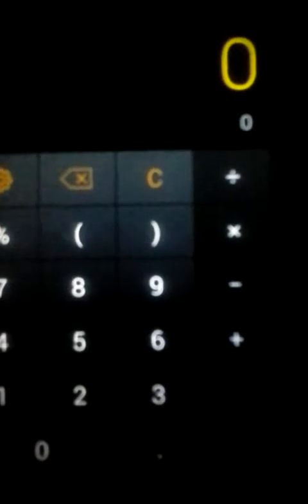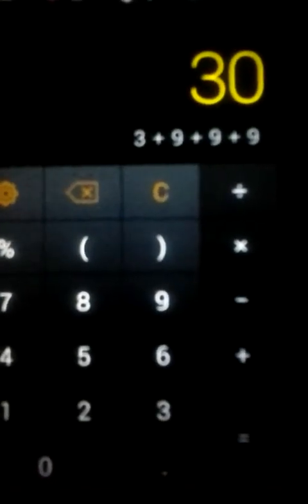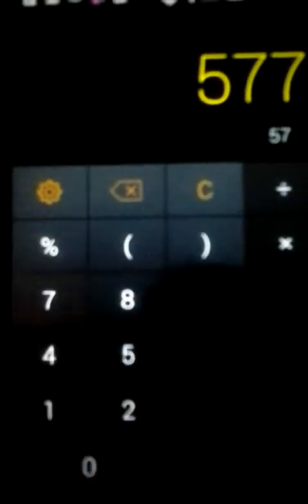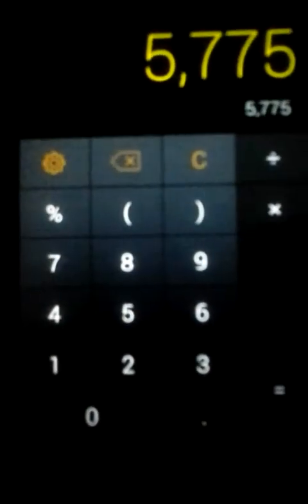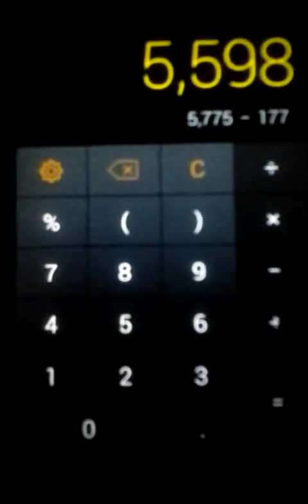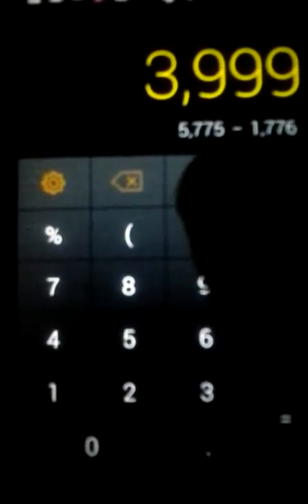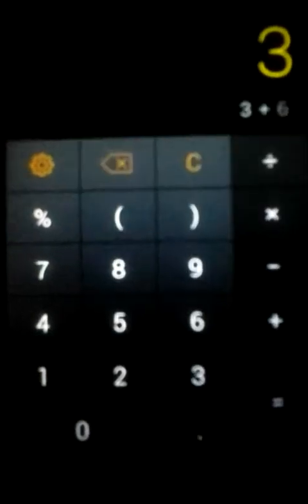2015 END OF USA AND EVERY NATION EXCEPT FOR 144000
2015 END OF USA AND EVERY NATION EXCEPT FOR 144000
(WORD NATION  SHOWS  2015)